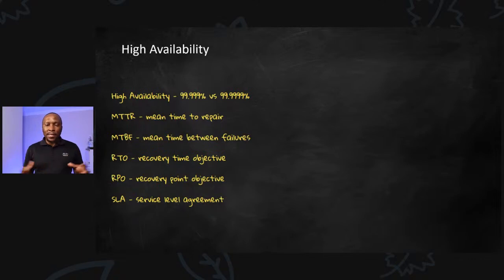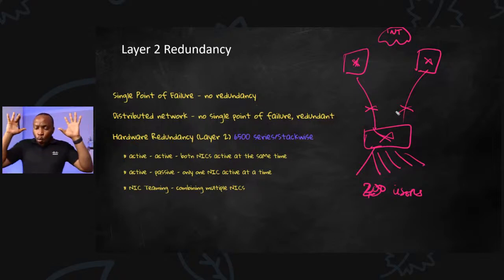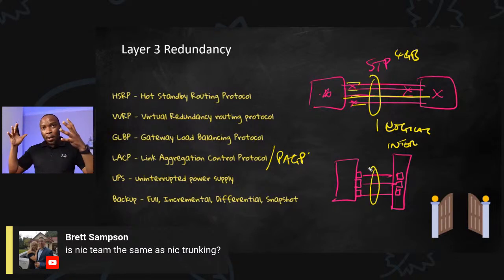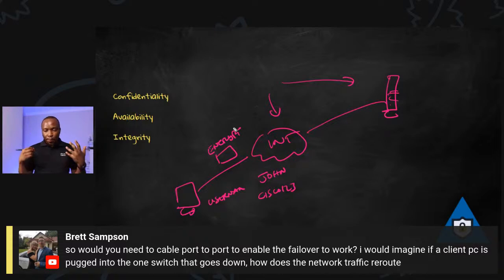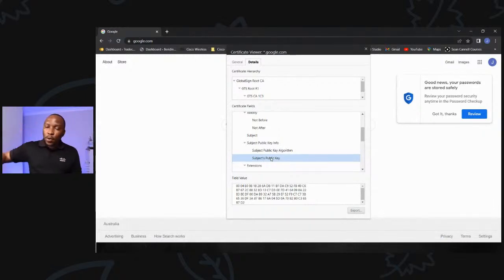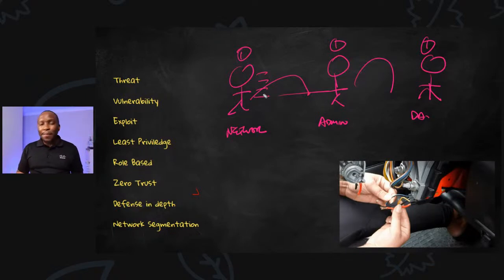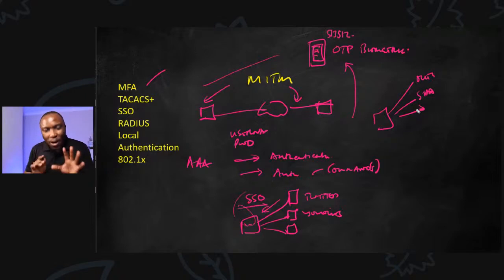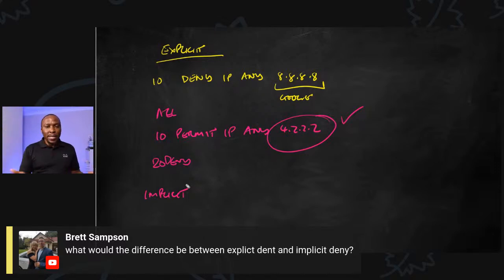Free Network+ Network Fundamentals // Day 8 - SECURITY (HSRP, 3DES, SHA, MD5)